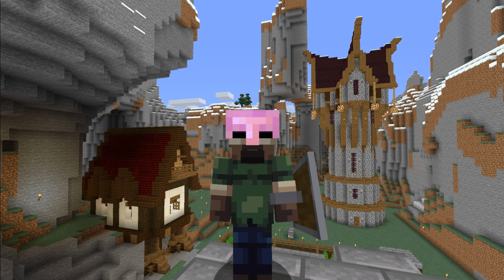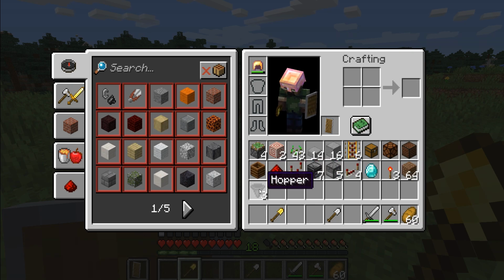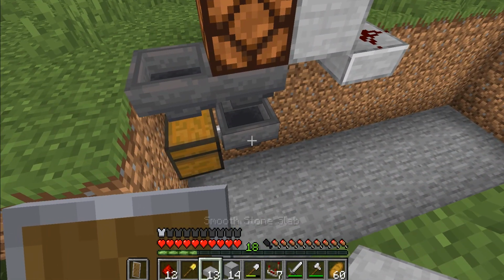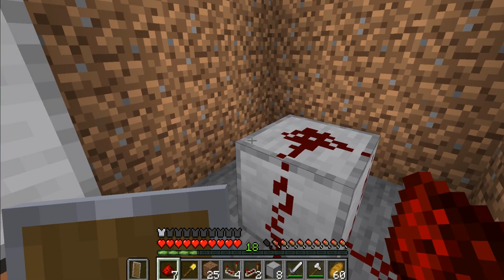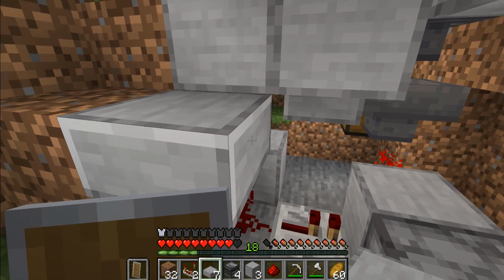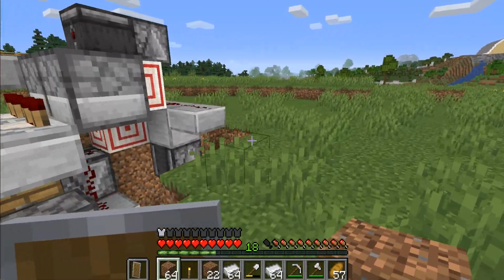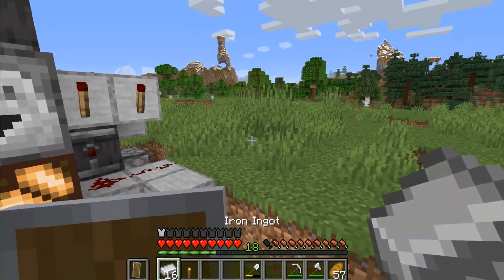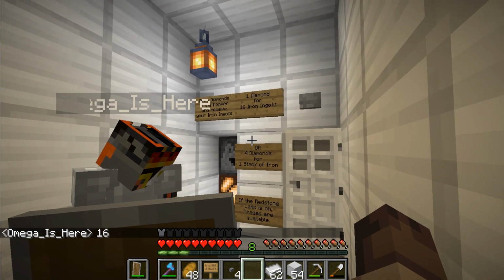How To Make AUTOMATIC TRADER / AFK STORE in Minecraft - MHU #11 (Season 2)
Please forgive me for the awful audio quality, I shall never trust Nvidia Shadowplay to handle my audio recordings ever again. Audacity 4 lyfe.

Please check out the original creator of this build, drop him a like!